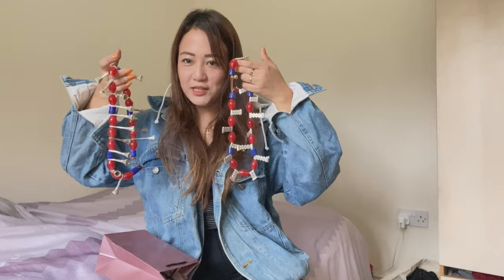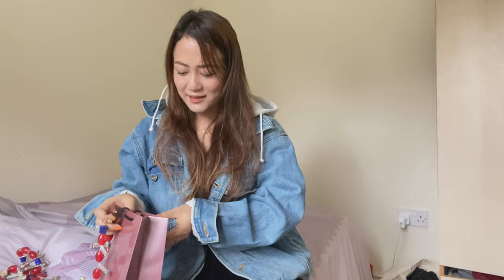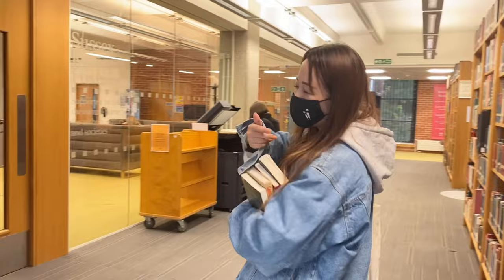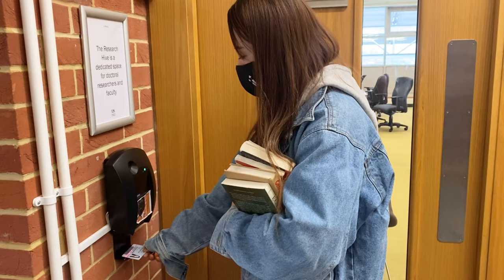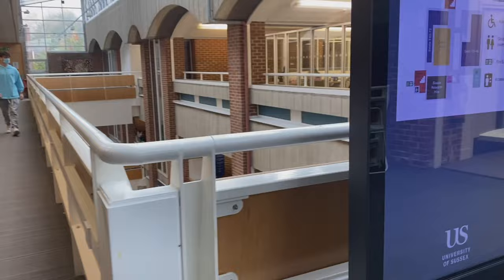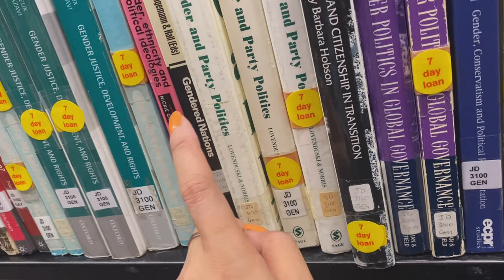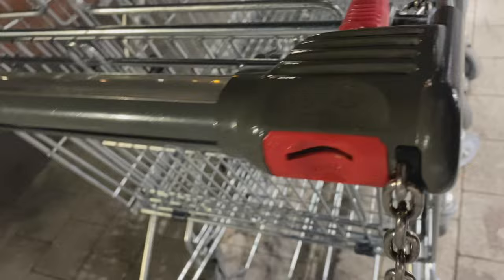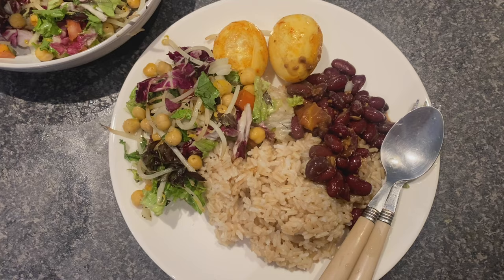Student life in U.K. 🇬🇧| International Student 👩‍🎓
Tired of stubborn acne? Here’s an ANTI ACNE PORE CLEANSING FACE WASH by Plum that will solve all your problems!

The Green Tea Pore Cleansing Face Wash is my personal favorite which contains Green Tea, Glycolic Acid & gentle cellulose beads to keep acne at bay and give a gentle exfoliation to unclog my pores.

Check Goodness Land Rewards to earn cashbacks, exclusive discounts, early access to new launches!